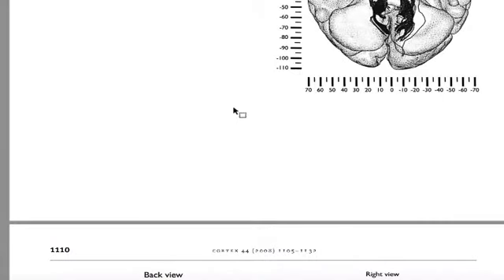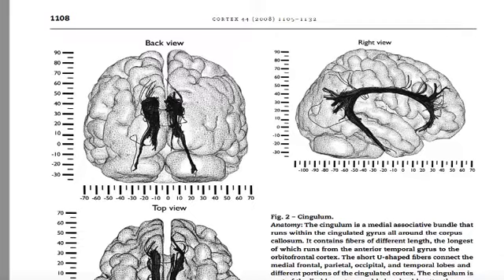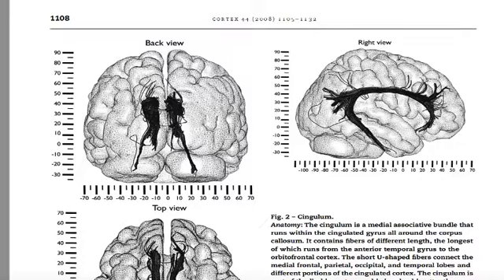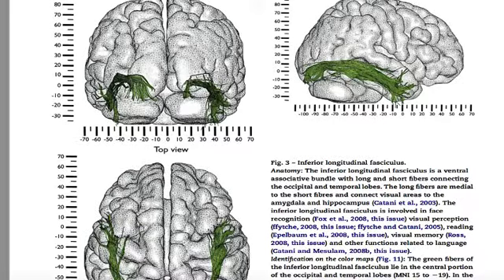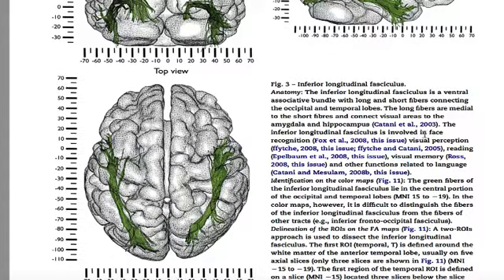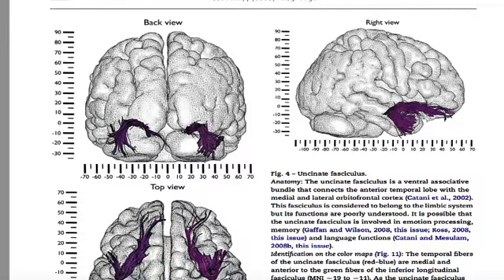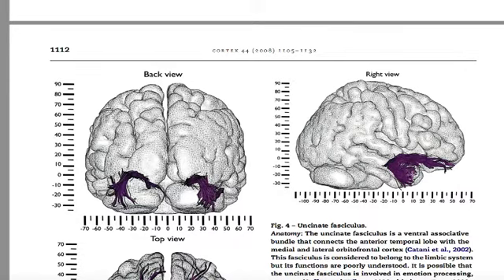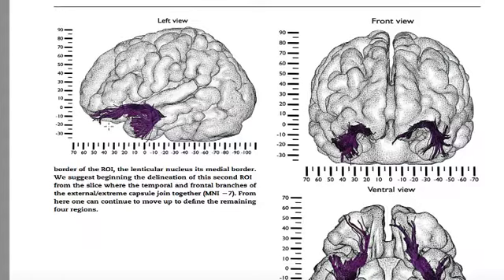Fascículos longitudinal inferior y uncinado